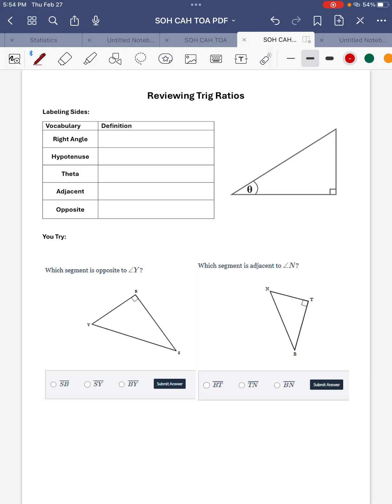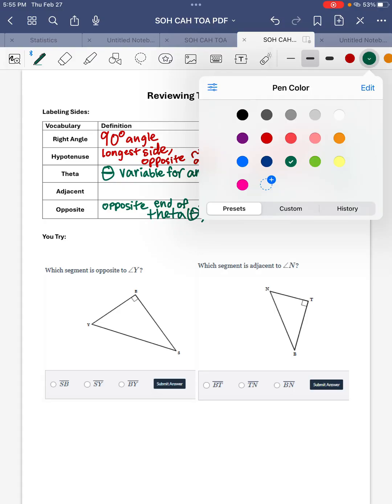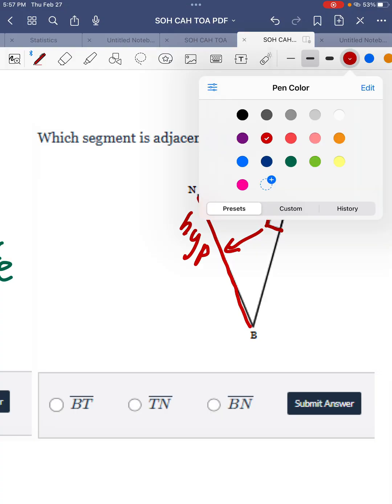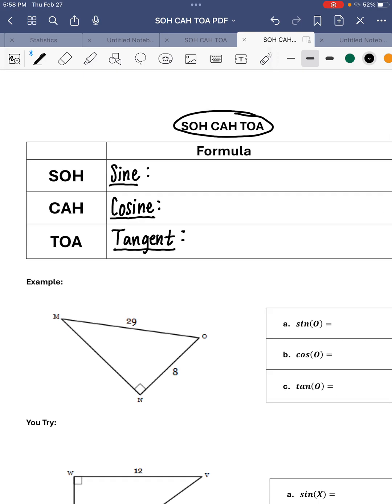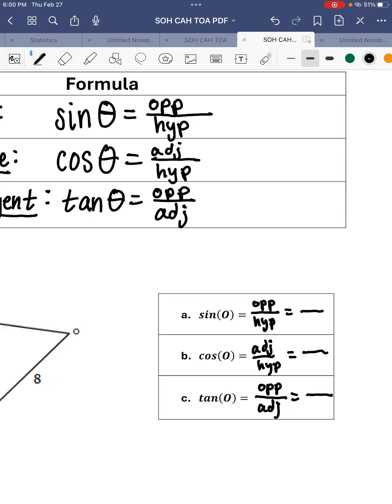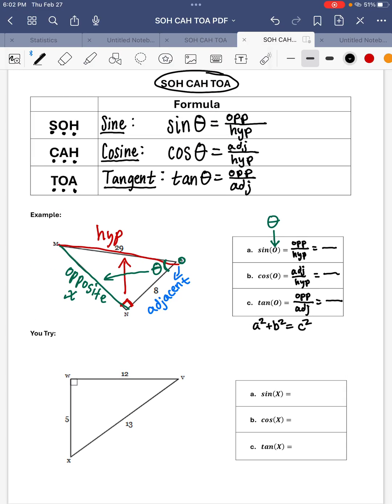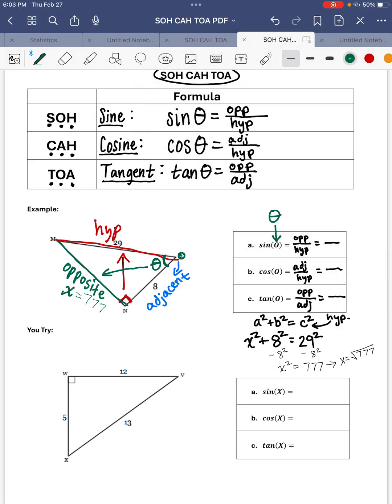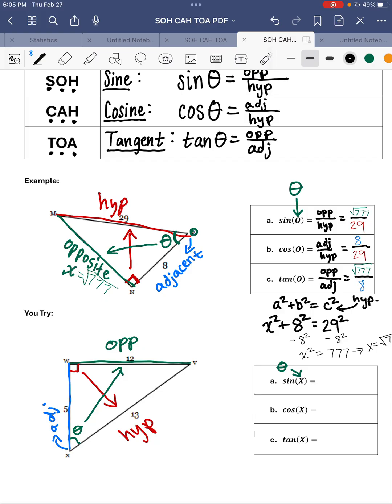Reviewing Trig Ratios: SOH CAH TOA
Learn how to label sides and calculate trig ratios